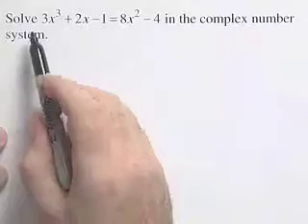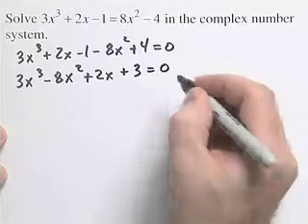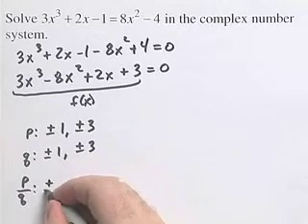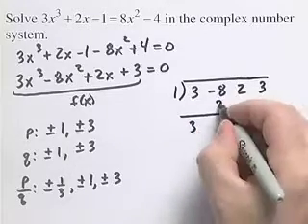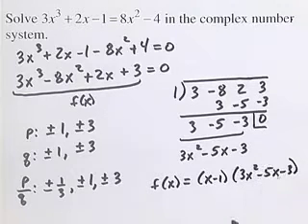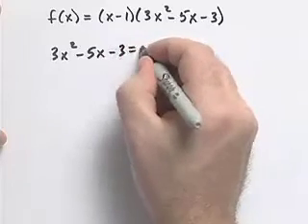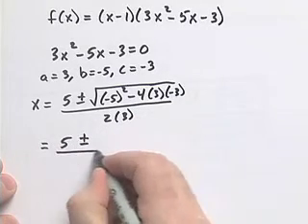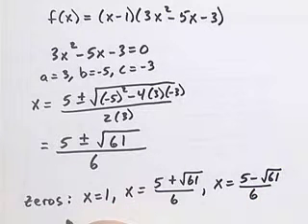Ch3 #4 ChapterTestPrepVideos Sullivan Precalc RT Concepts 3e